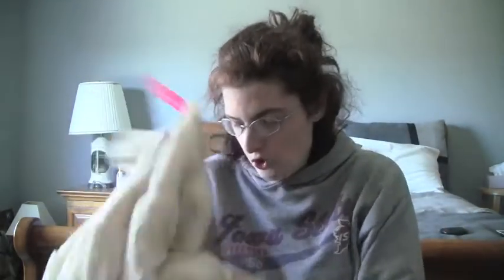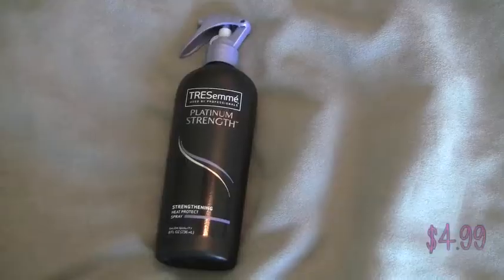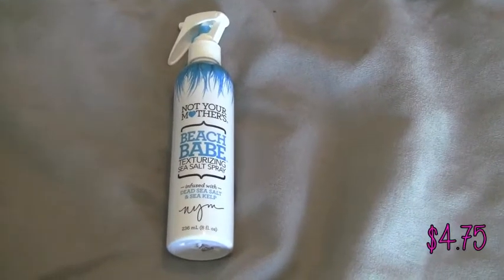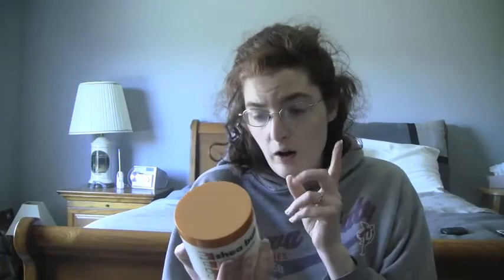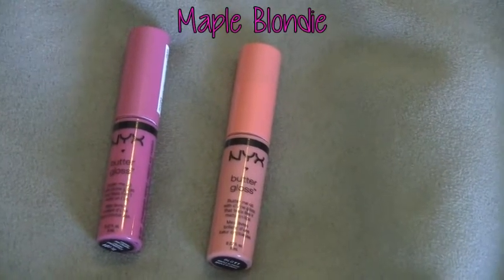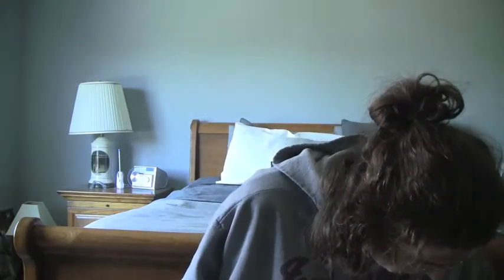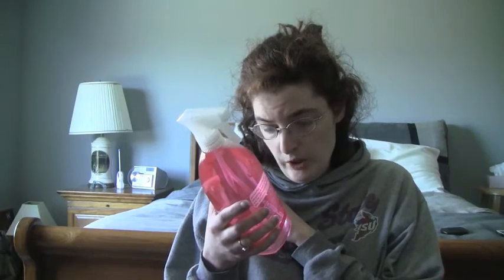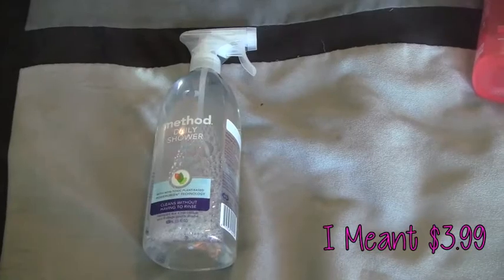Target haul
Just some things I got at target =)